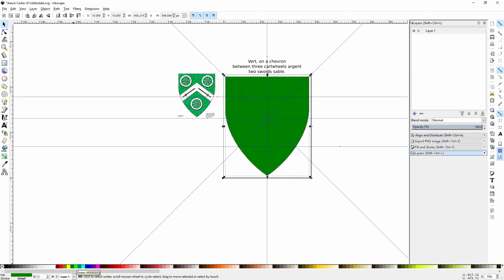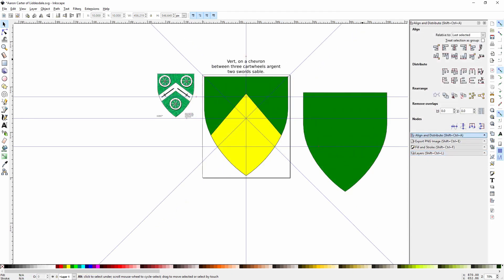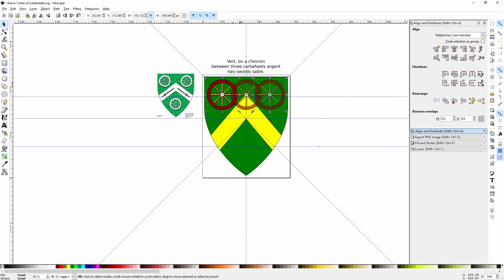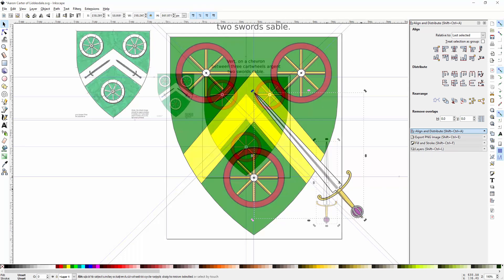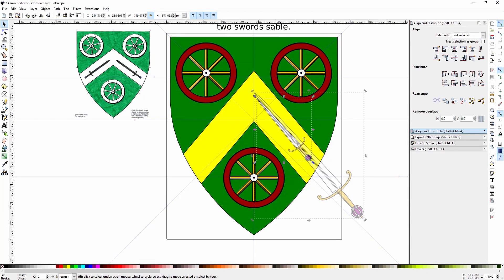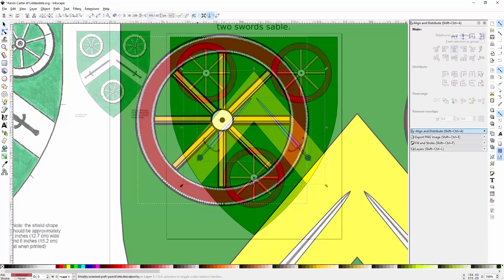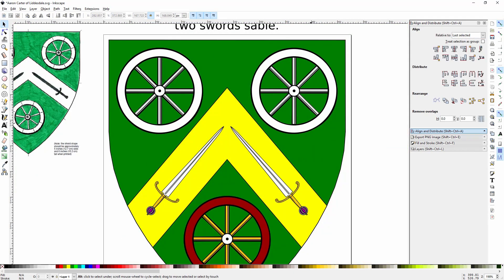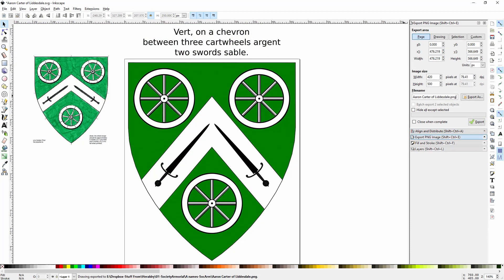SCA Armorial #1 - Rolly-Pokey!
This video launches my SOCIETY-WIDE ARMORIAL PROJECT! (be afraid. Be very afraid.) I will eventually do a video explaining it in more detail, but the summary of it is, doing my own versions of all the Society-Approved devices. This is a huge project, and will probably take me several years. On the bright side, I will not lack for content for my videos!

Today's video is the device registered to Aaron Carter of Liddesdale, in 2015, in the Kingdom of Artemisia. "Vert, on a chevron between three cartwheels argent two swords sable."

I post new videos when I get requests for heraldry. I don't charge for making the devices or badges, and I'm happy to supply the PNG files. It's just the SVG files that will involve something more material than polite conversation.